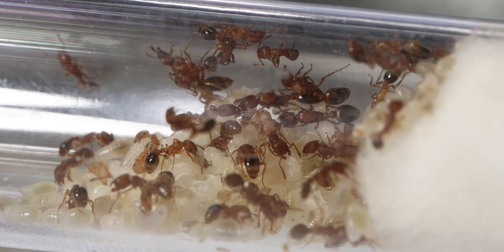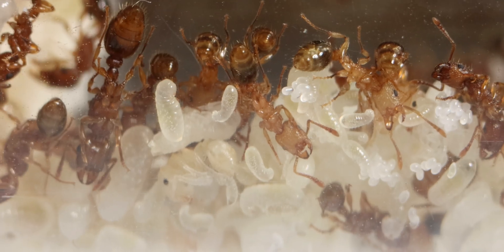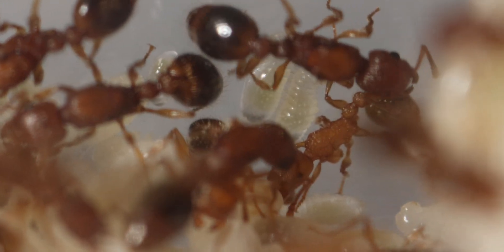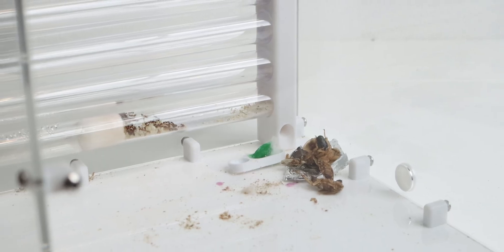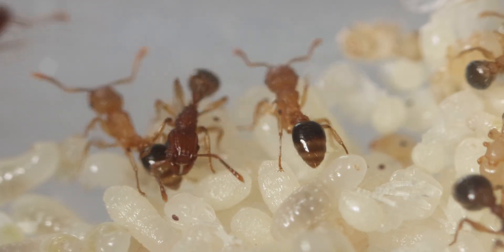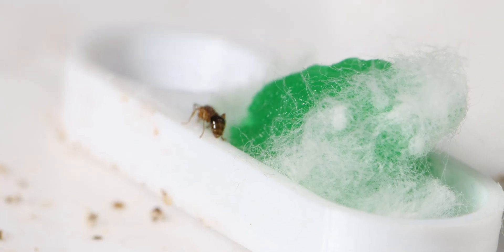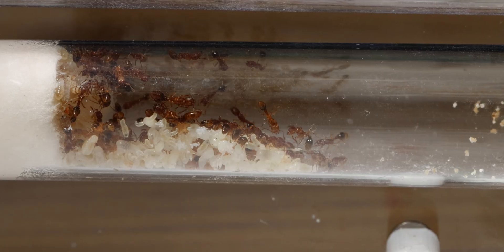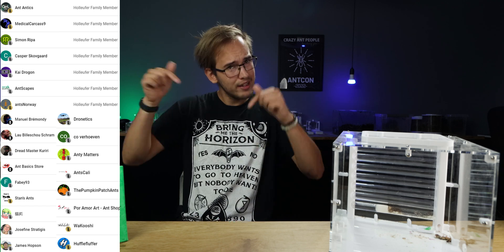UNLIMITED Queens! | Tetramorium Bicarinatum #1 - Ant Holleufer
Today I'm showing you my new crazy ant colony that can inbreed!

Timestamps
0:00​ Intro
0:44 Quick Unboxing
0:53 A Closer Look!
01:40 Queens?
02:05 Winged ants
03:02 The Setup
03:54 Anty Matters!
04:24 Feeding Time!
06:04 Ant Talk
07:05 Outro